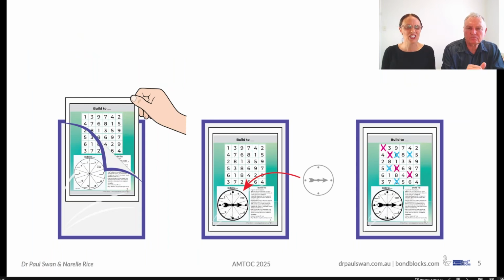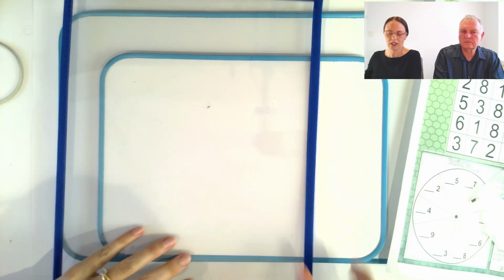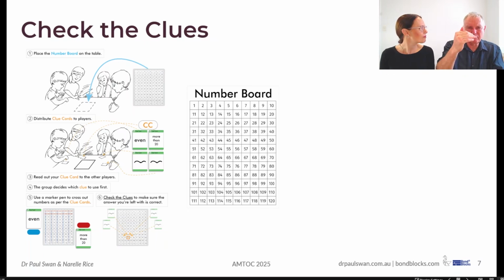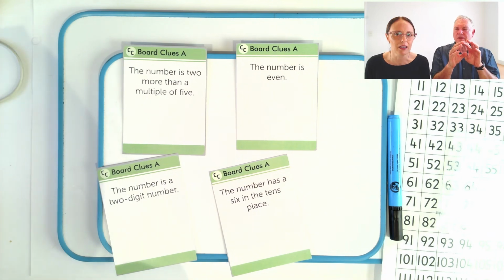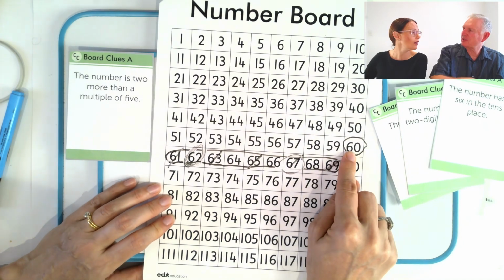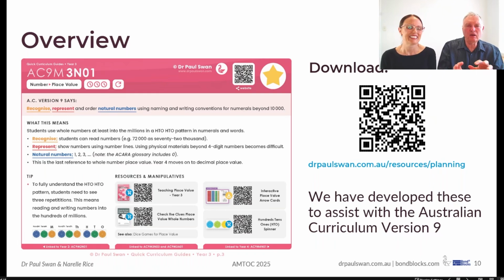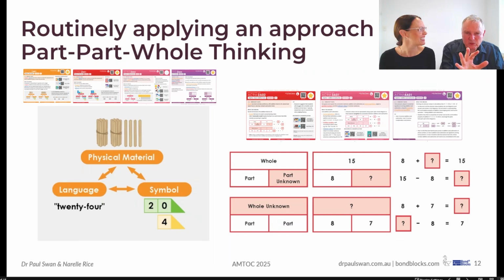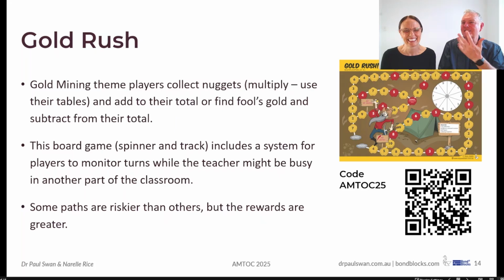Establish Routines! (AMTOC2025 Presentation)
We were asked for our single best piece of advice for teaching mathematics in 2025 -- our answer: ESTABLISH ROUTINES! Originally presented for AMTOC 2025 in January 2025.